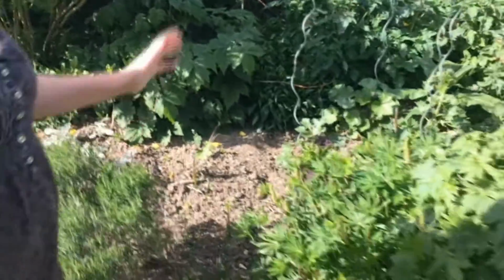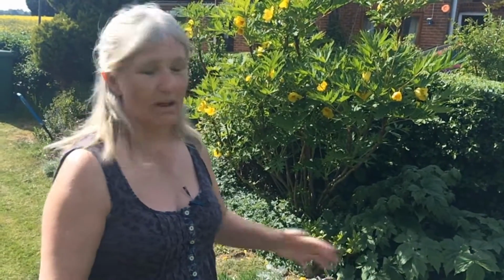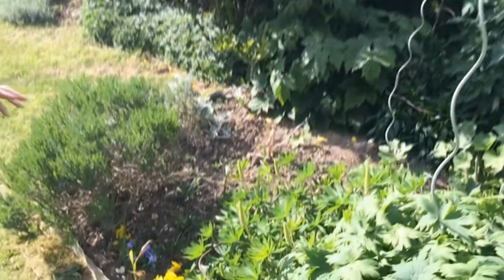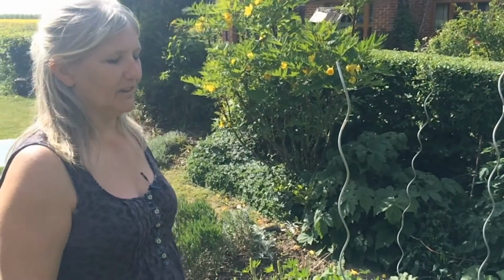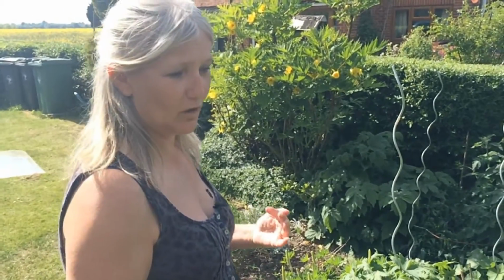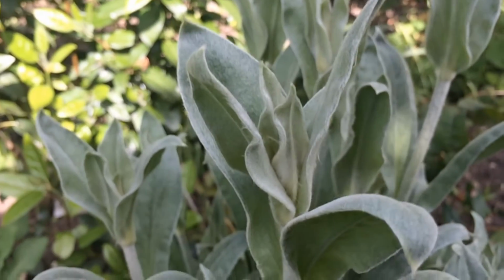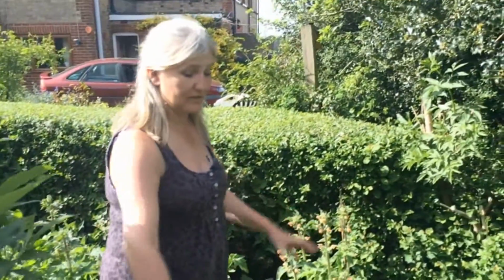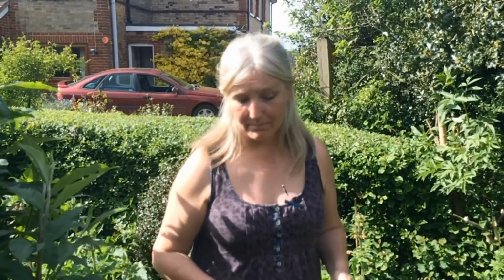Cottage Garden Planting in May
Simple how to video showing the plants that start off a traditional cottage garden. Includes plants that attract bees, butterflies and birds and flower throughout summer to autumn.